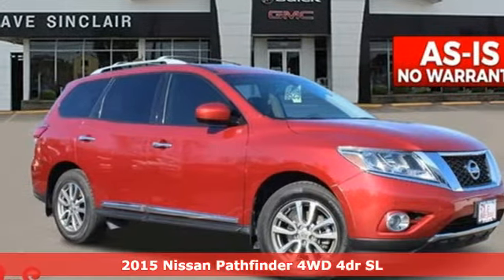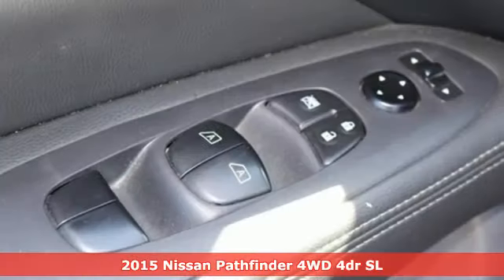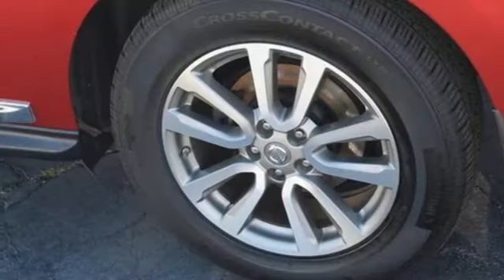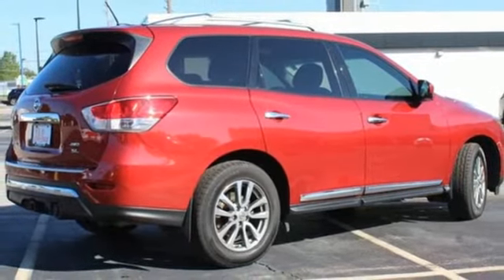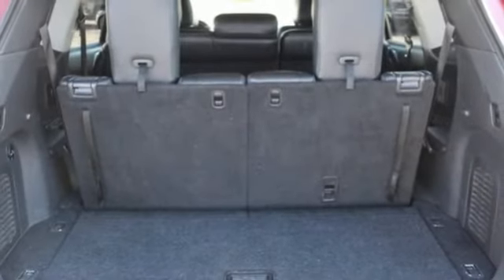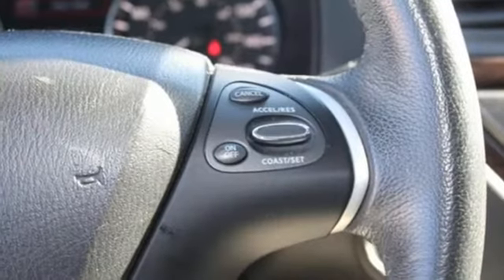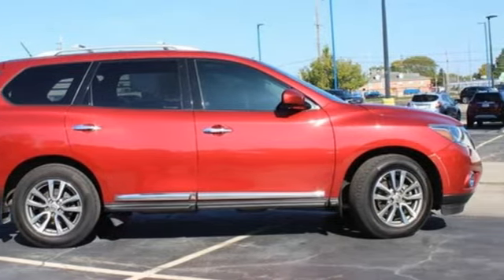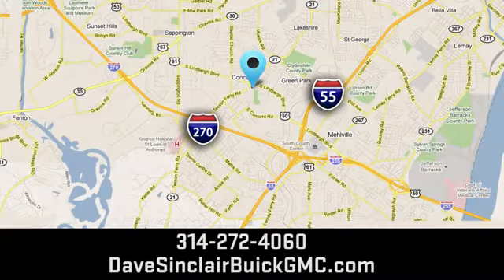Used 2015 Nissan Pathfinder Saint Louis, MO T211456B - SOLD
Year: 2015
Make: Nissan
Model: Pathfinder
Trim: SL
Engine: 3.5L V6
Transmission: CVT Automatic
Color: Cayenne Red - Red
Interior: Charcoal Leather
Mileage: 98693
Stock #: T211456B
VIN: 5N1AR2MM2FC677377

Address:
5655 S Lindbergh Blvd